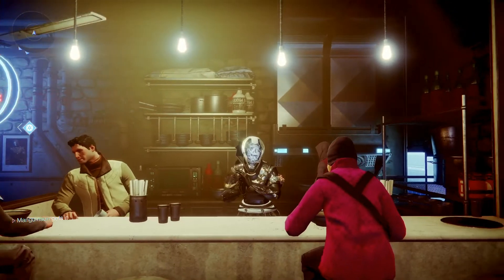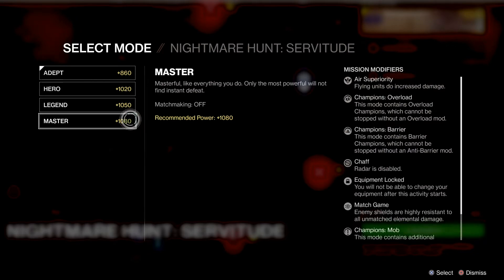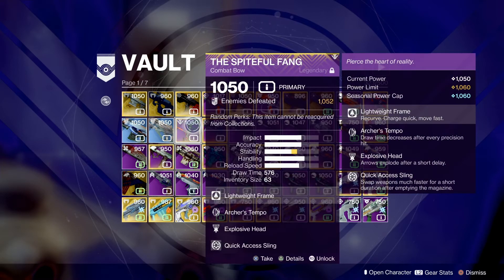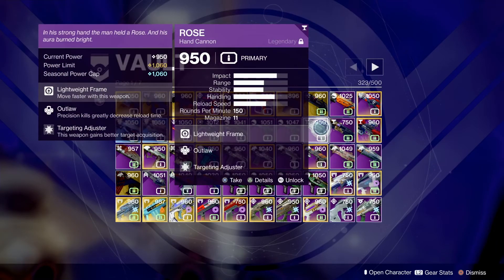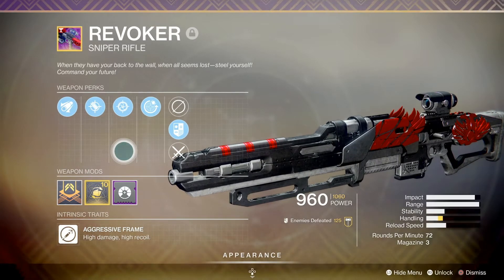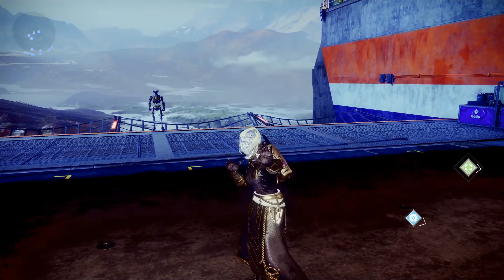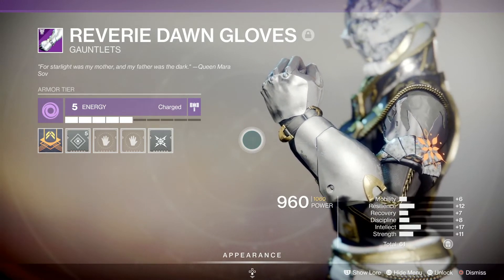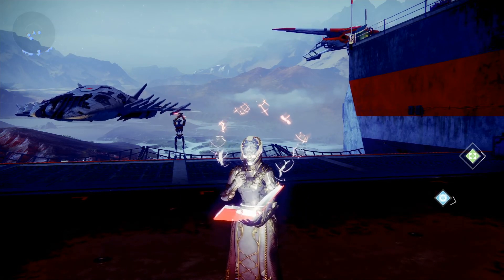Destiny 2 - SunSetting | New and Returning Players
Destiny 2 SunSetting Explained | New and Returning Players

In Destiny 2 SunSetting is going to change everything. Find out here firsthand to hear how SunSetting is going to affect you and what you can do to prepare for for the future.

Focus is everything grind without focus is meaningless

?sub_confirmation=1.
Artist: Jarico
Song: Island [NCS BEST OF]